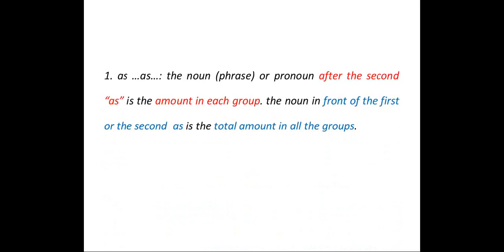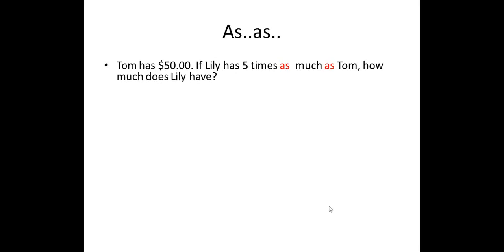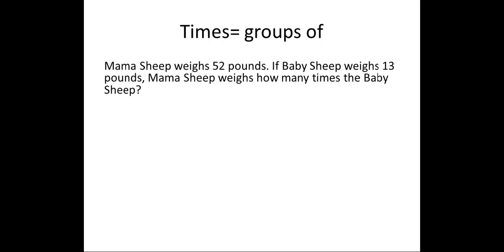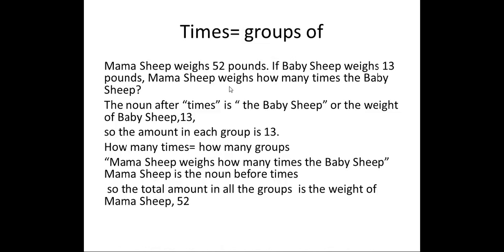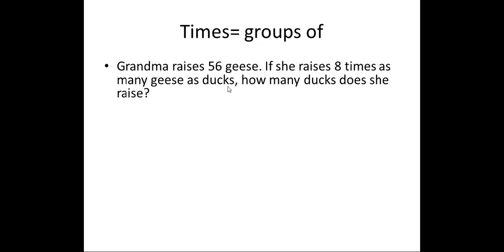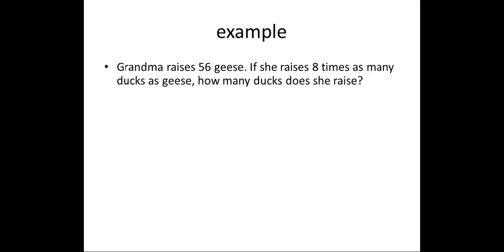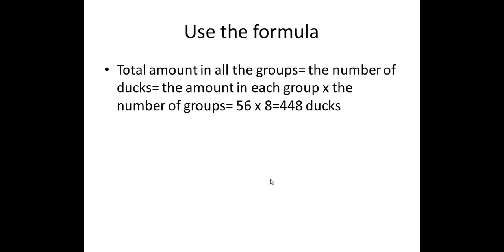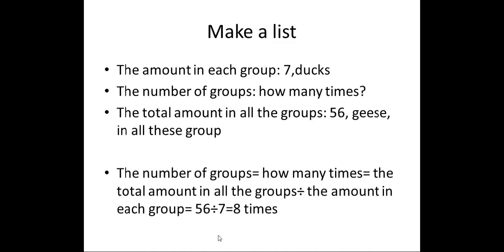Grandma raises 56 geese. if she raises 8 times as many geese as ducks, how many ducks does she have?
this lesson teaches how to solve word problem as the following:
Tom has $50.00. If Lily has 5 times as much as Tom, how much does Lily have?

Mama Sheep weighs 52 pounds. If Baby Sheep weighs 13 pounds, Mama Sheep weighs how many times the Baby Sheep?

Grandma raises 56 geese. If she raises 8 times as many geese as ducks, how many ducks does she raise?

Grandma raises 56 geese. If she raises 8 times as many ducks as geese, how many ducks does she raise?

Grandma raises 56 geese and 7 ducks. The number of geese is how many times as many as the number of ducks?